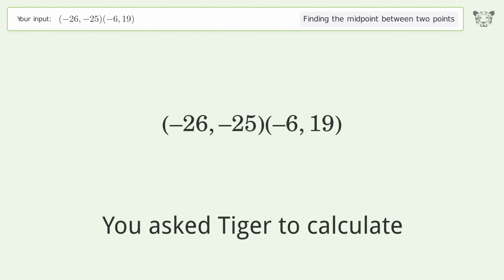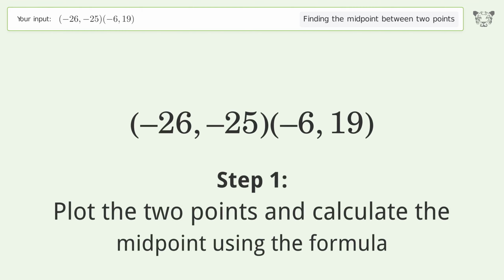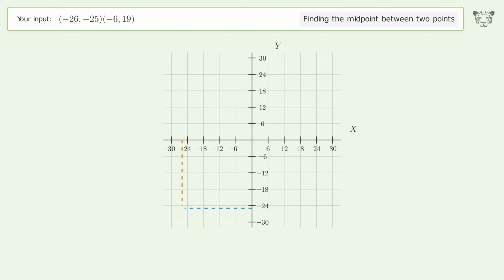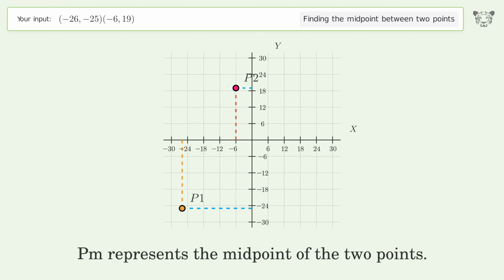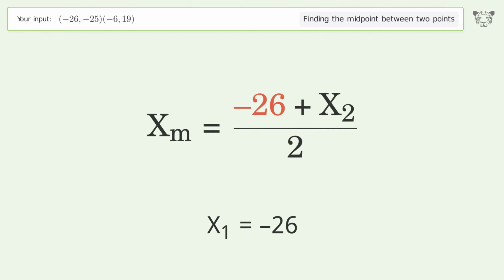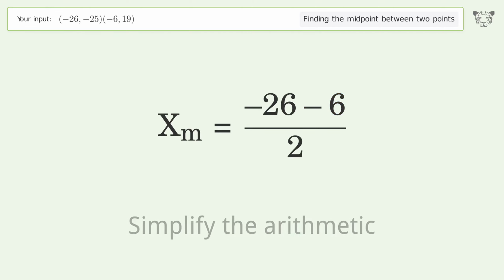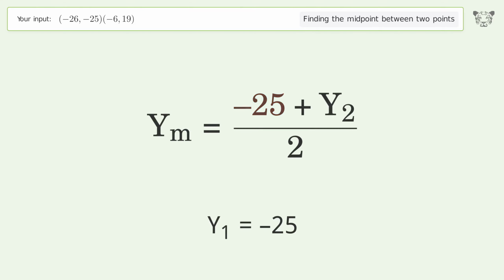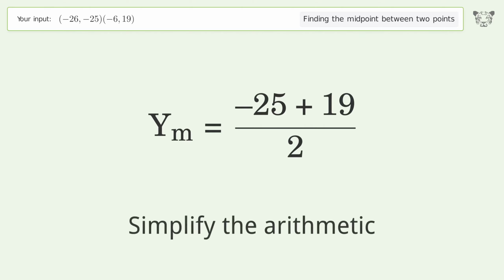Find the midpoint between two points p1 (-26,-25) and p2 (-6,19): Step-by-Step Video Solution